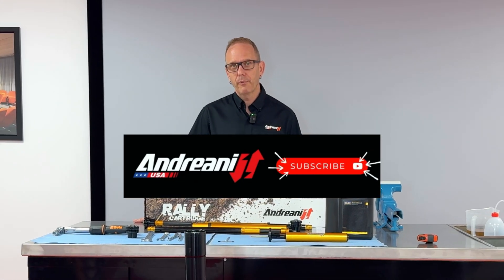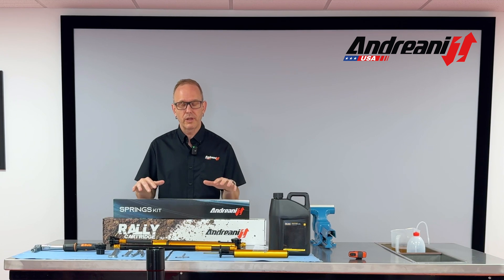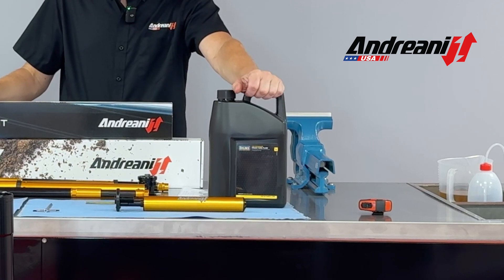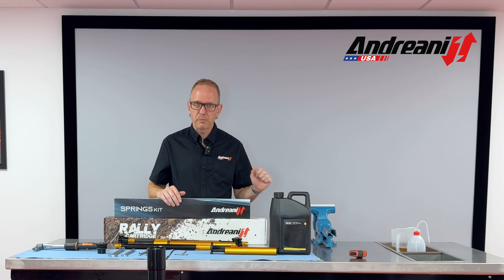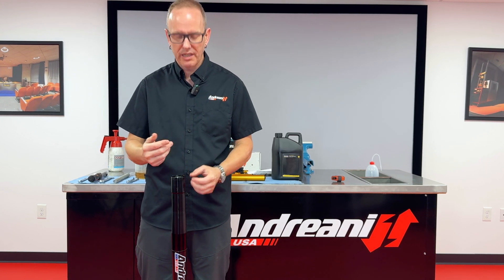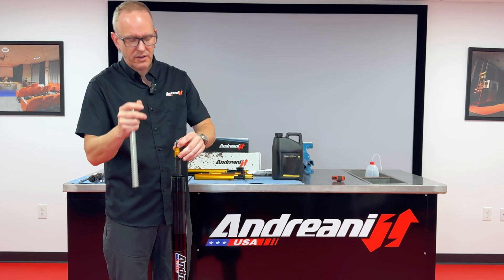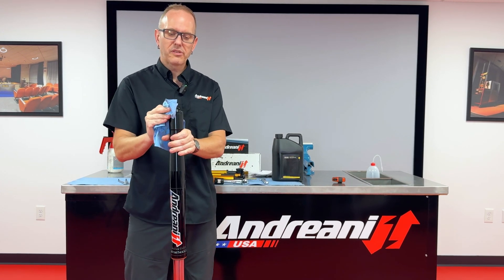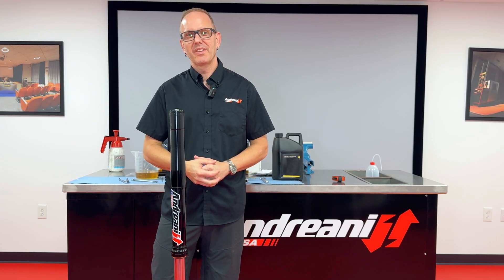Andreani "Rally" Cartridges - Features, Tips and Tools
🎥 In Today's Video: Andreani "Rally" Cartridges Unboxing & Installation Tips! 🚀

Join David as he takes you through the exciting features of the Andreani "Rally" cartridges in this comprehensive video! Whether you're an experienced rider or just starting out, David will guide you through:

🔧 Features & Benefits: Discover what makes the Andreani "Rally" cartridges stand out and how they can enhance your riding experience.

🛠️ Installation Tips: Get valuable advice and step-by-step instructions on how to install these cartridges correctly, including essential tools and our top recommendations.

📚 Important Procedures: Learn the key procedures to ensure a smooth installation and optimal performance of your new cartridges.

Don't miss out on this detailed walkthrough—David's expertise will help you get the most out of your Andreani "Rally" cartridges!

Recommended Tools and oil:
- Torque wrench
- 19mm and 14mm Wrench
-  4mm Spanner tool
- 3mm Allen tool

Have questions or comments? Drop them below and David will get back to you!

Timecodes:
0:00 Intro
0:17 Presentation of the kit
1:42 Tools needed
3:29 Blooper
3:49 Preparing the caps
6:36 Oil level
8:35 closing the fork
10:50 Standard Cap Adjustments
12:22 Ciao!